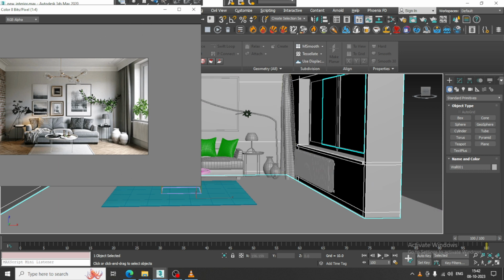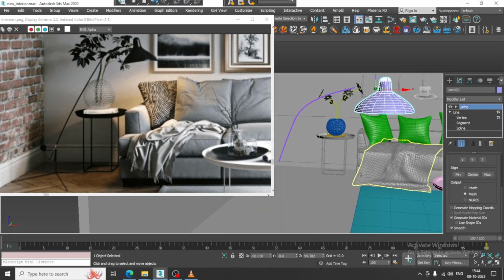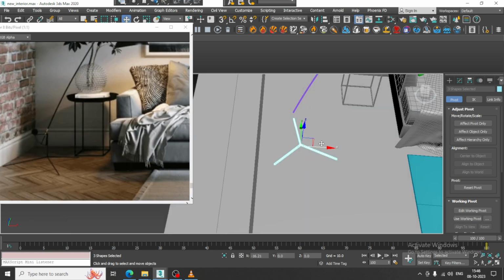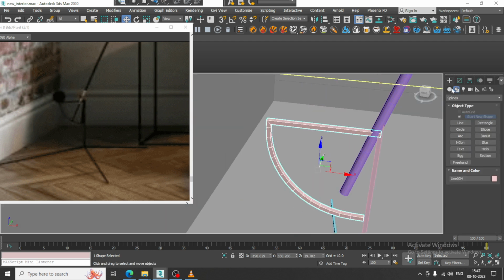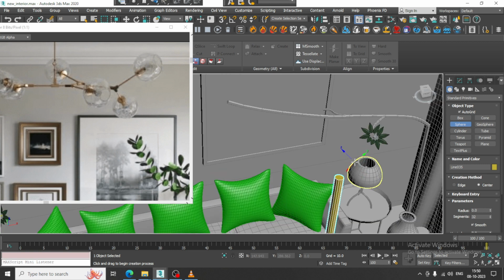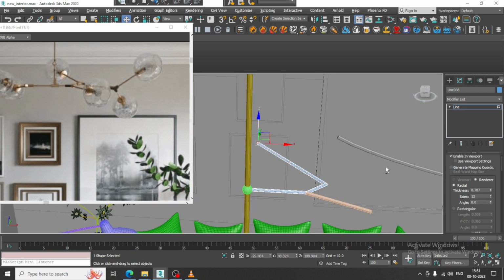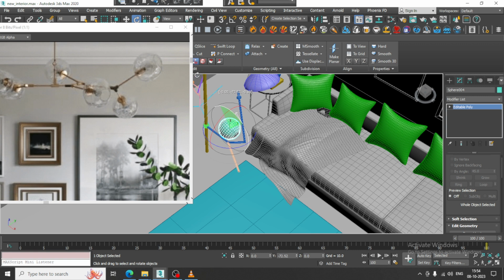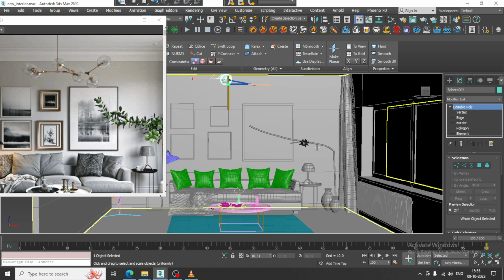3dsMax Tutorials, Tutorial on 3D Modeling an Interior from Scratch in 3dsmax ( Part 8)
Tutorial on 3D Modeling an Interior in 3dsmax ( Part 8)

Modeling Details